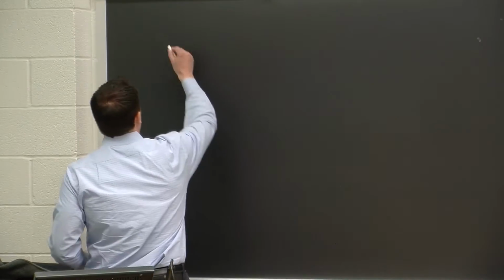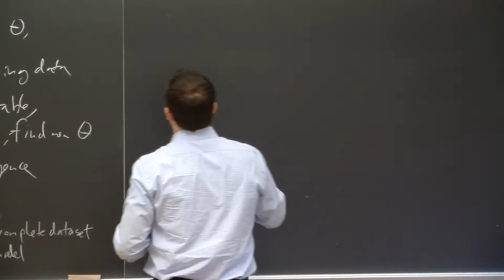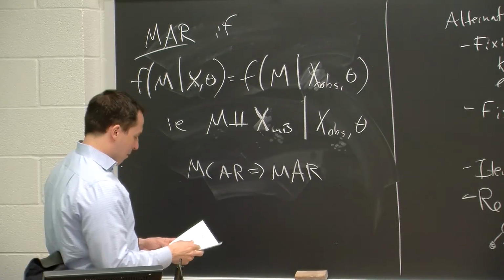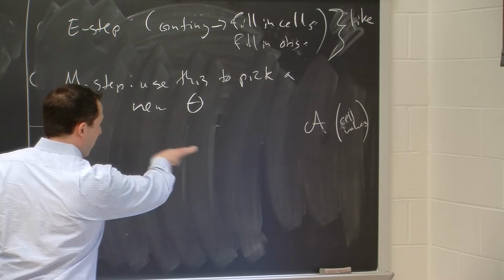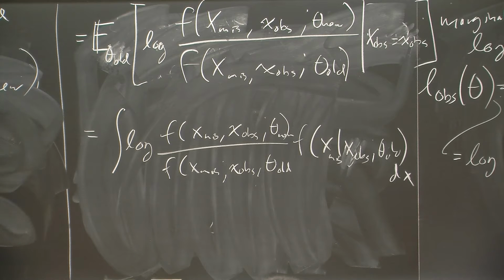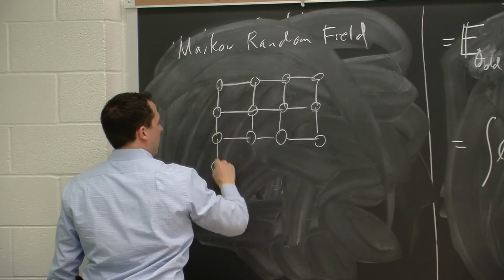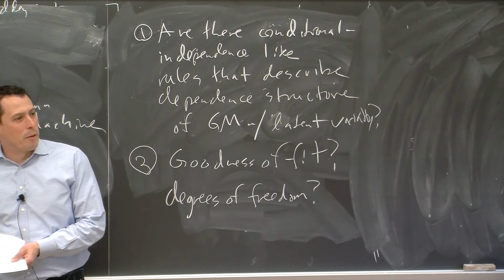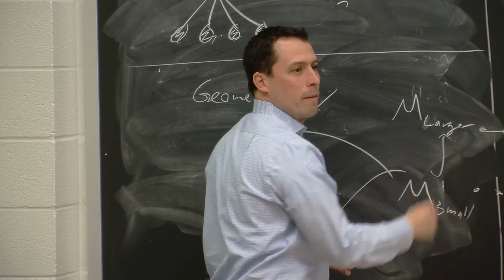EM algorithm and missing data part 2